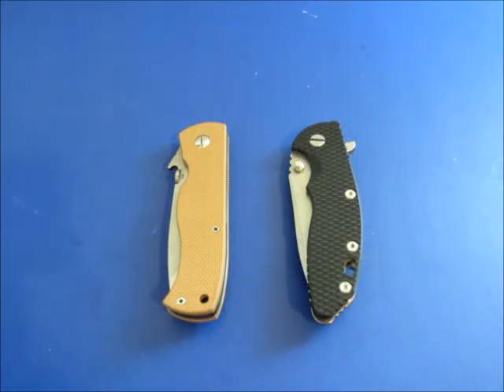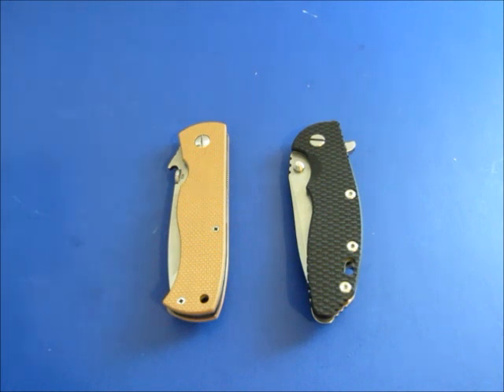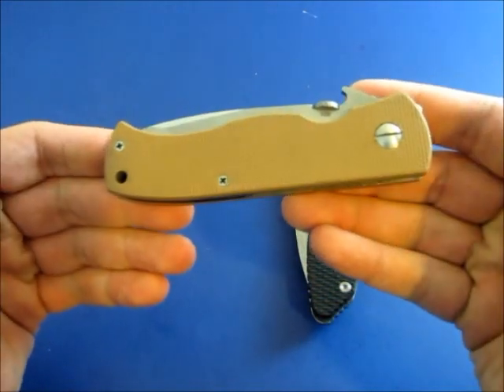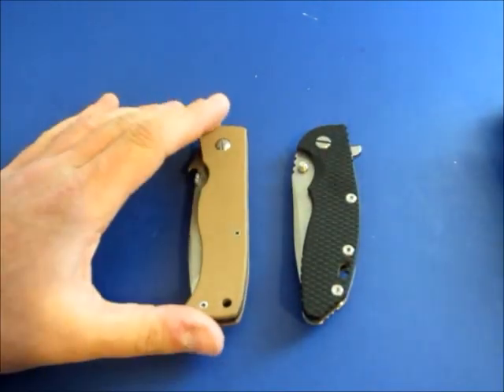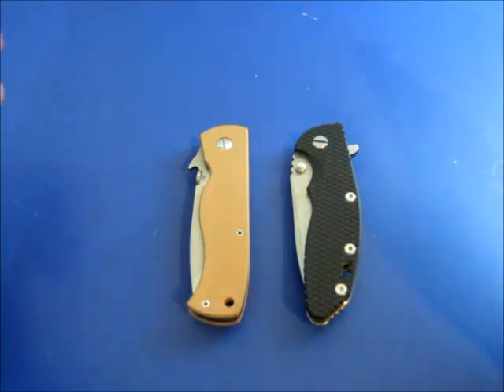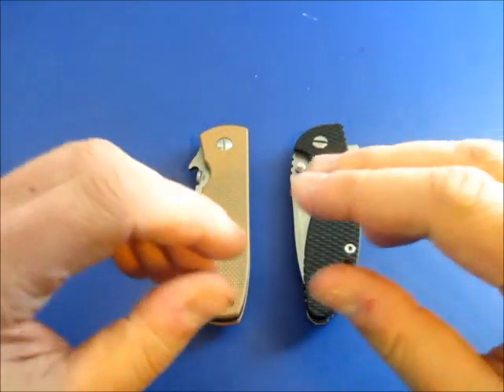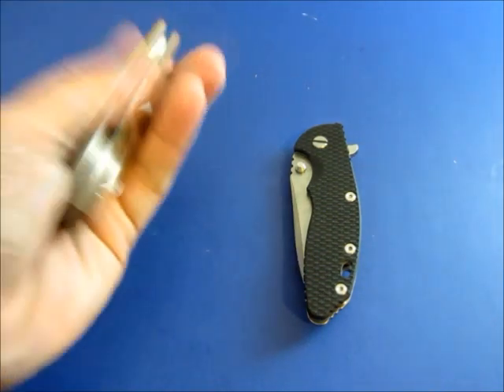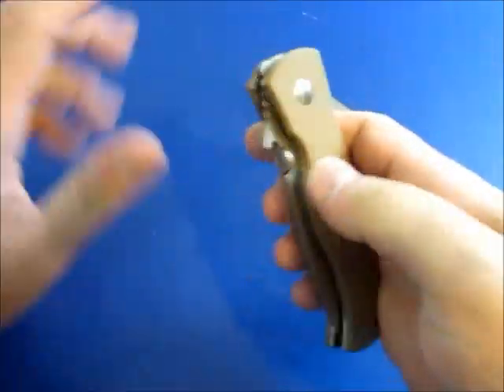VR: Frame Lock vs Liner Lock?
Quick VR to jdavis882